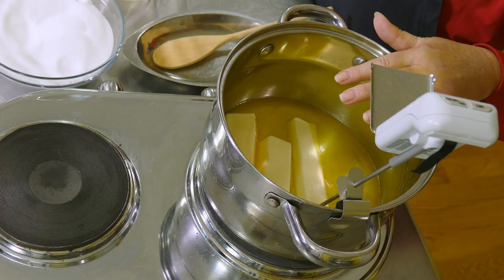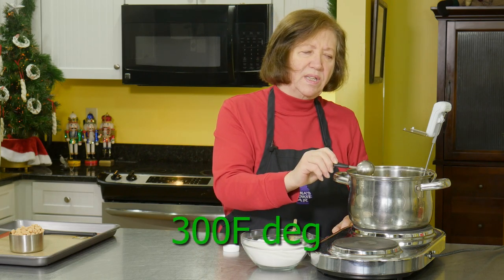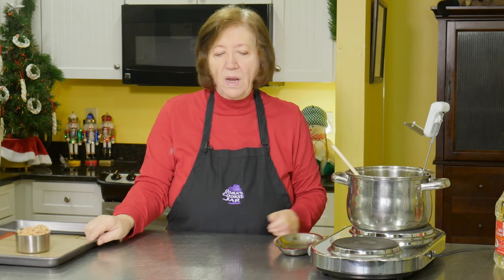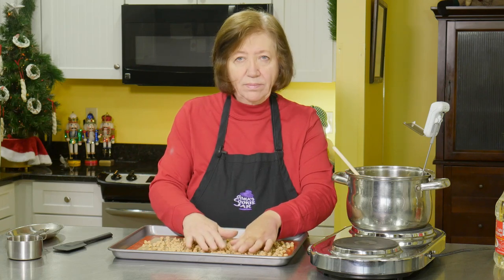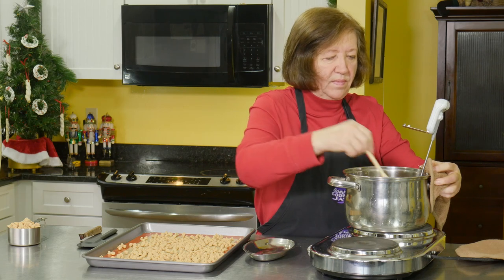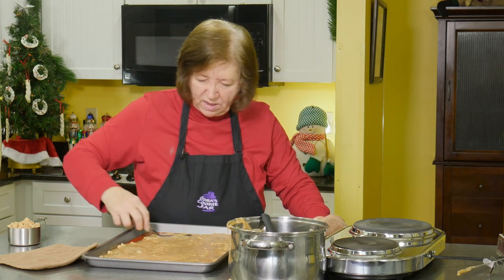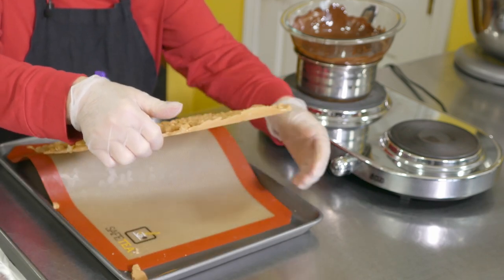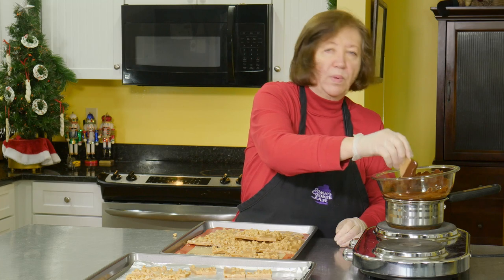OCJ Peanut Butter Brittle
This is Ooma's recipe for Peanut Butter Brittle, one of our 2019 Holiday shows.

Theme Song - Happy Holidays
By Borrtex

Borrtex is a young soundtrack composer from Prague, Czech Republic.

He started releasing music after he met James Howard in his studio in LA , who inspired him to distribute his own work.

Borrtex creates usually film, instrumental music with different kinds of instruments,
but mostly he enjoys working with piano.